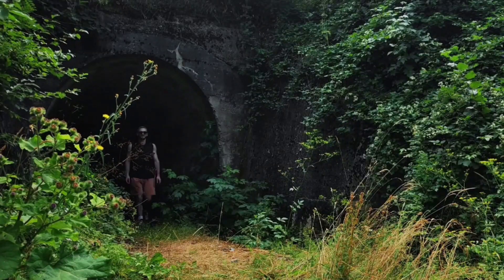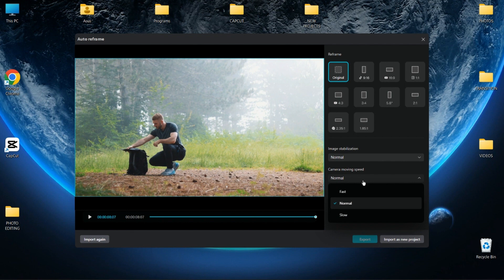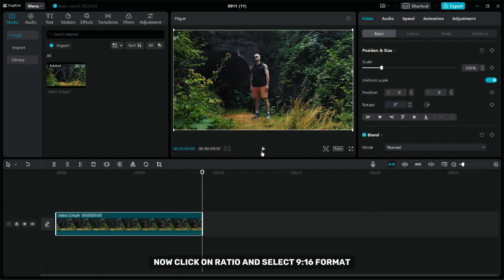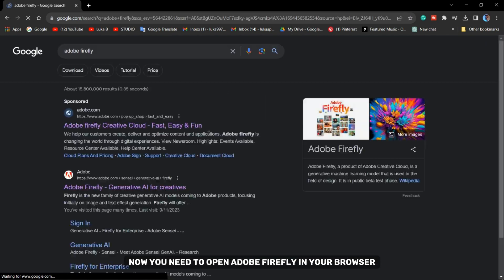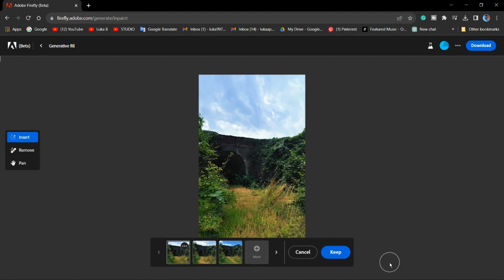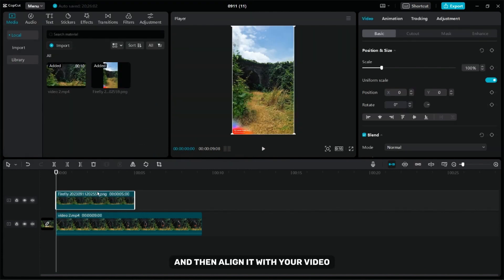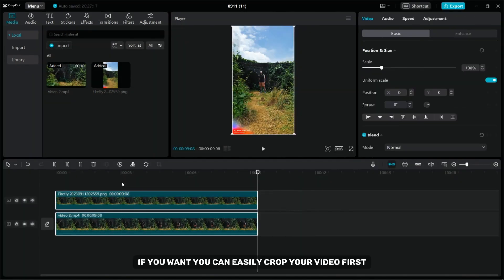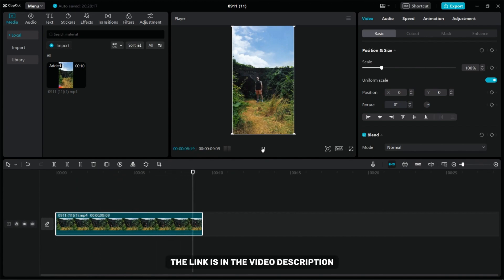How to Convert HORIZONTAL Video to VERTICAL in CapCut